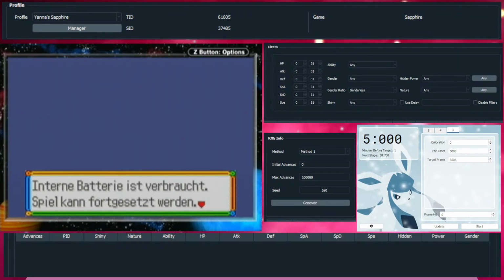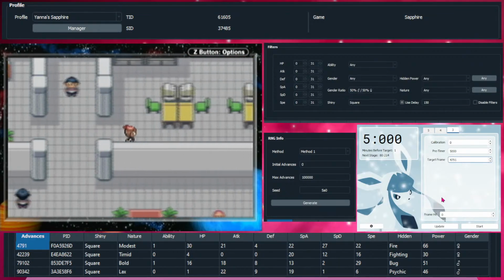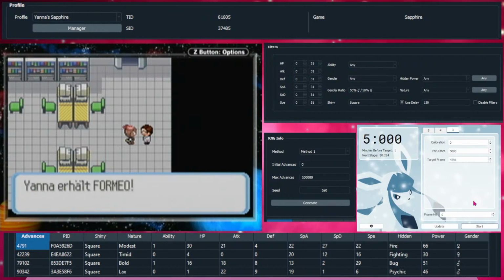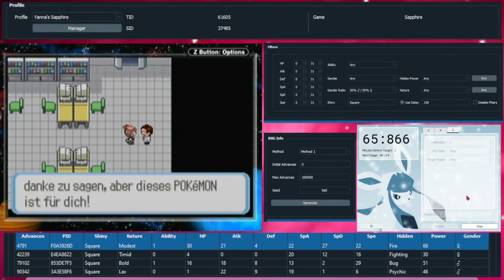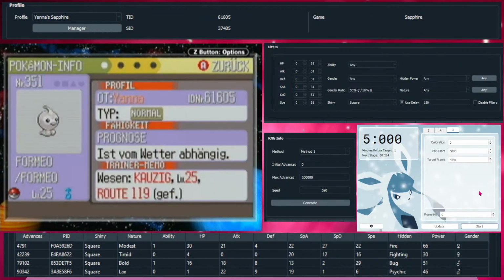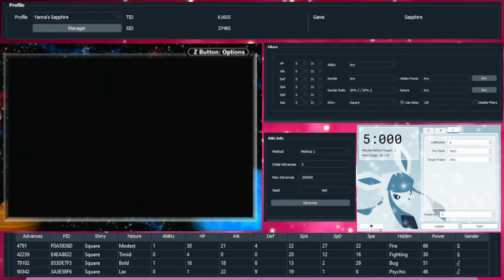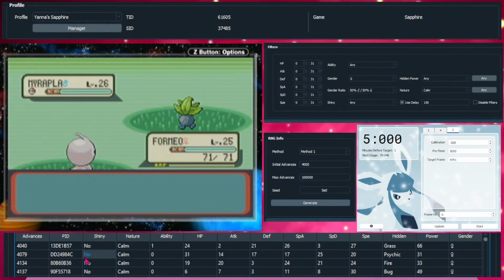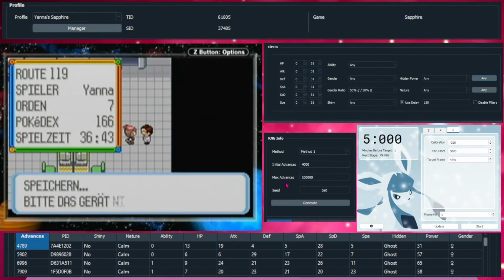SUCCESS - Square shiny Castform hunt in Pokémon Sapphire (RNG manipulation)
My viewers have chosen: Castform will be the first stationary/static shiny from my recent poll that I will hunt using RNG manipulation. Not only will it be a shiny,  but a square shiny! Which are rarer than star shinies.

Some of you might ask yourselves: What exactly is a square shiny? The specific distinction between star and square shinies got introduced in Pokémon Sword and Shield. Usually, when a shiny gets sent out, it sparkles with little stars showing. Square shinies, like the name suggests, show little squares when they sparkle. Please note that this is not visible in Pokémon Sapphire (or any other game before generation 8). It will be visible however if you transfer these Pokémon upwards to Pokémon Sword and Shield. For those of you who really want to know the specifics: The game determines shininess via PID (after generation 2). To put it simply, the game does an XOR calculation, if the result is less than 8, the Pokémon is shiny, and if the result is exactly 0, the Pokémon will be a square shiny.

Due to this being an RNG Manipulation hunt, it's not the usual process of soft resetting until I get lucky. I deduced my trainer ID and secret ID mathematically by using the guide found on smogon's website. This means that should I input these values into a RNG program like Pokéfinder, I am able to guess with absolute precision what kind of Pokémon will be generated on each frame.

No Action Replay or any other cheating software is used. The only software used are the complementary help tools (Eontimer, RNG Reporter and Pokéfinder).

The streaming software used is OBS. I record footage using a Dazzle.